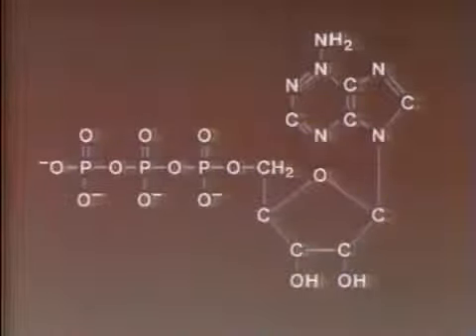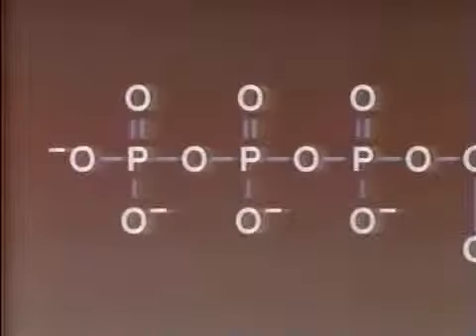энергетический обмен ч-1